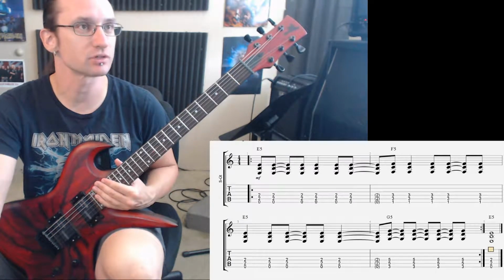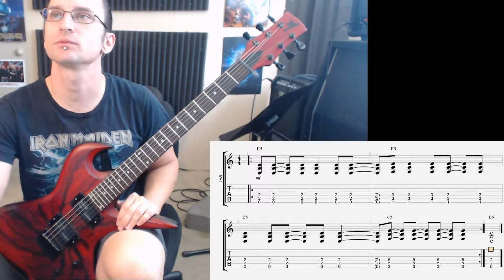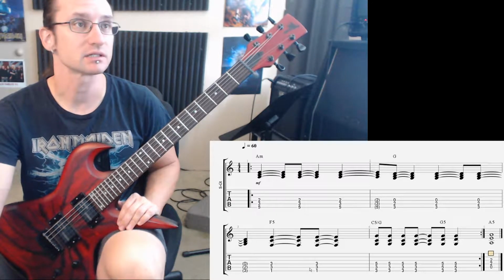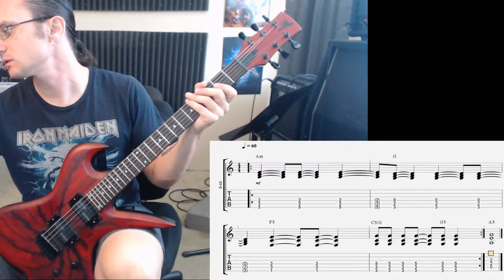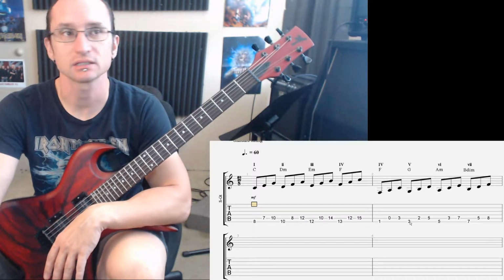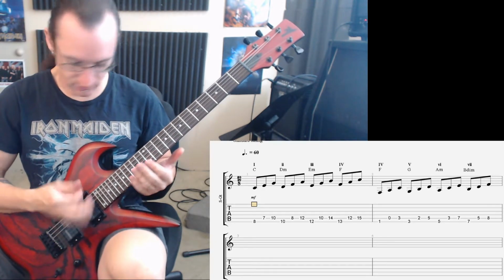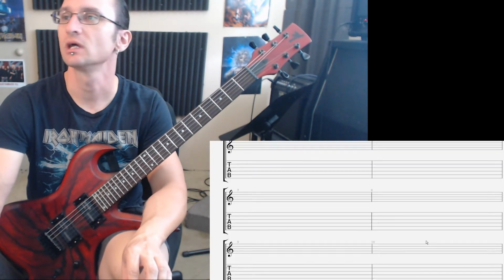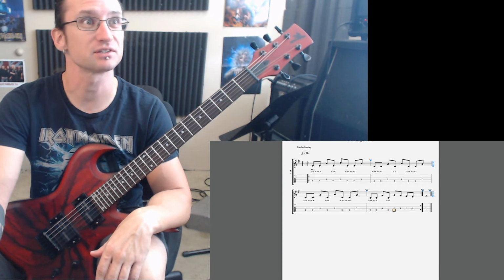Caleb H. Video Recap 9-16-19